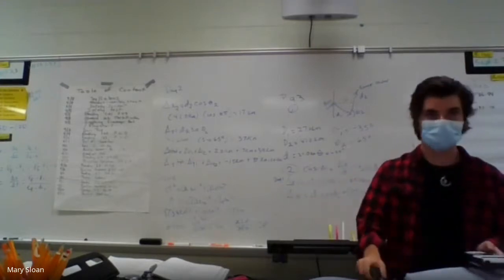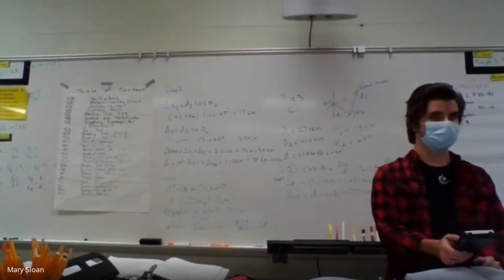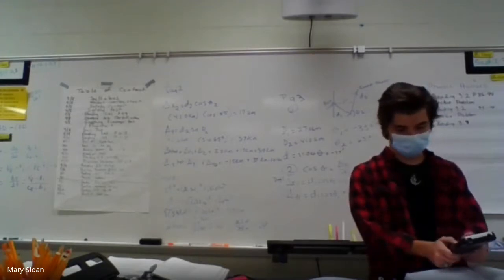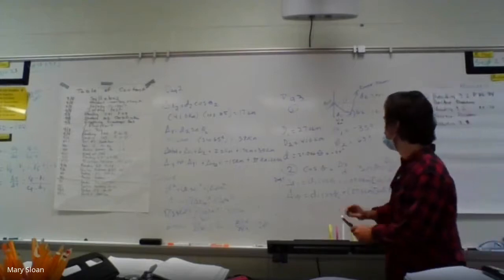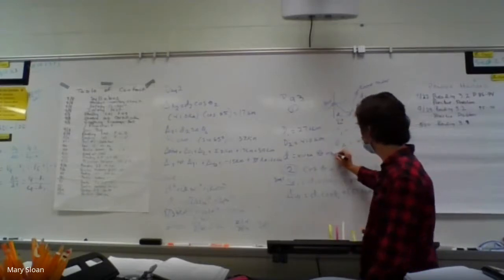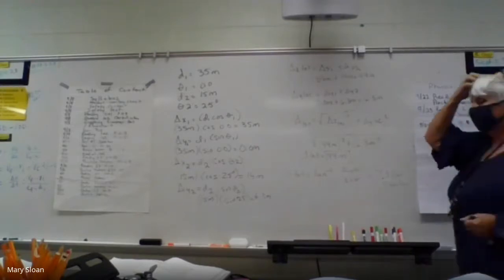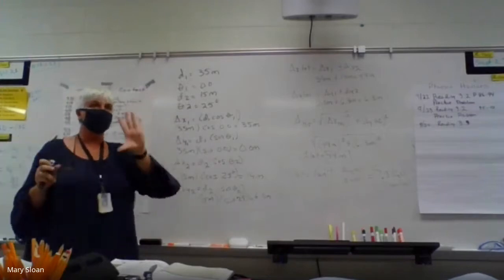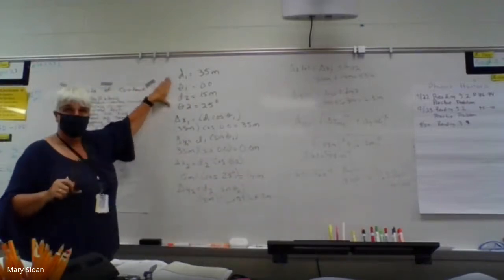honor physics 3 2b